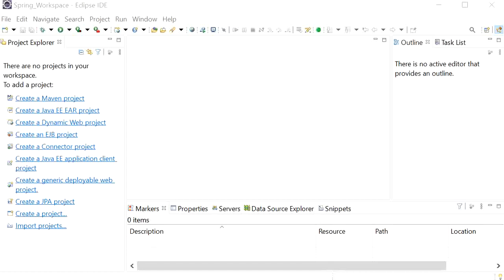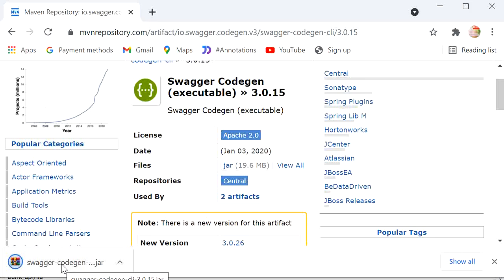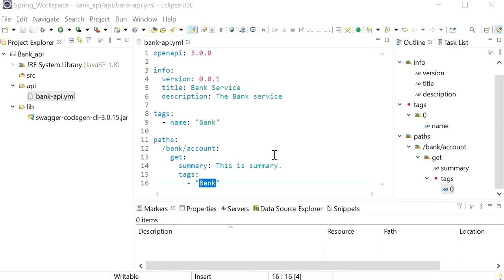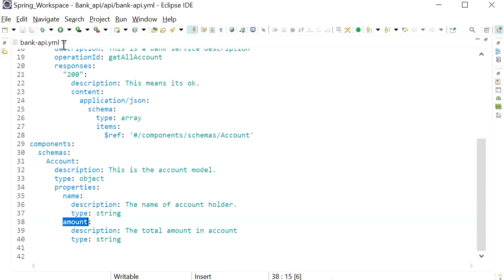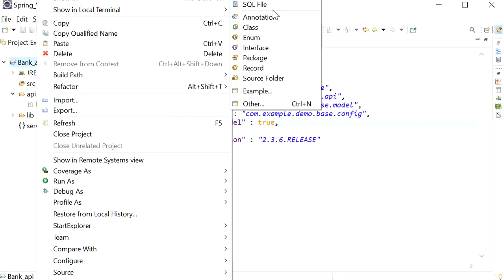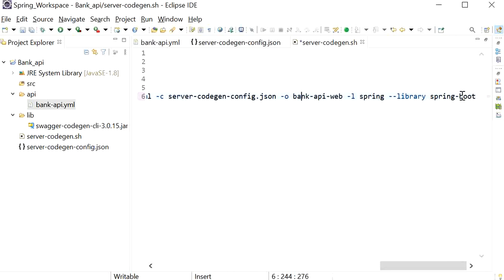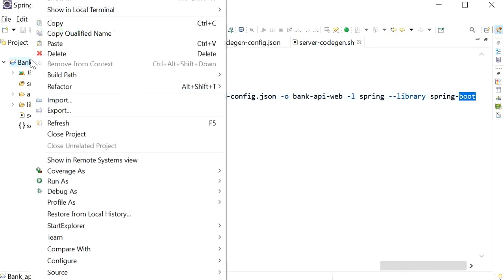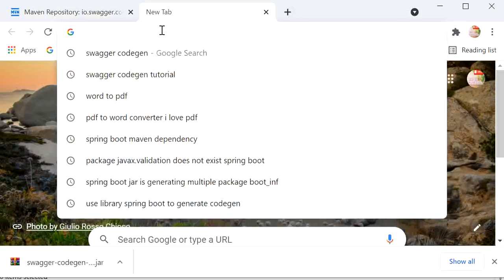Swagger Codegen with Spring Boot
Hi Friends,

In this video we will learn how to use swagger codegen to generate code for our spring boot project.